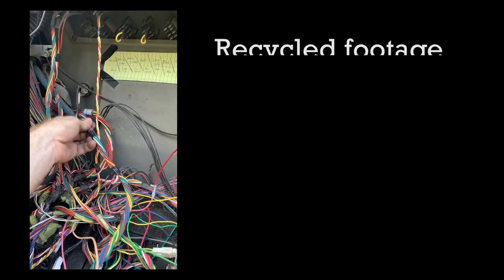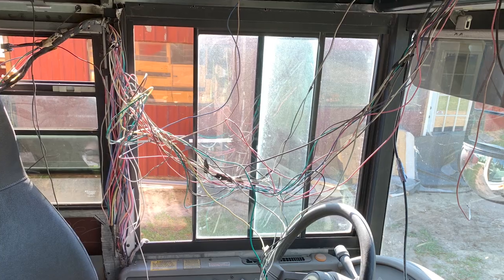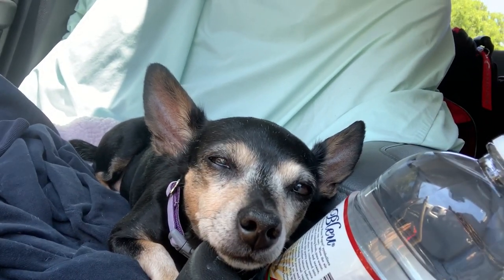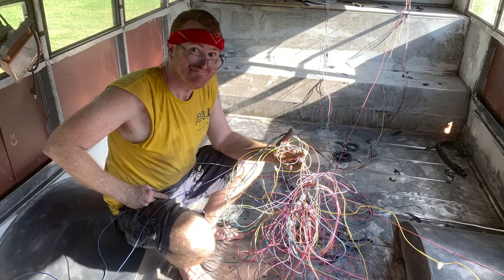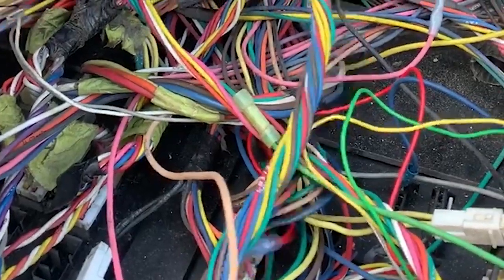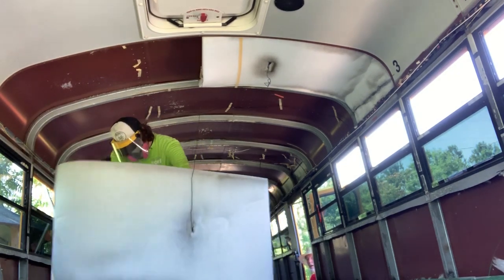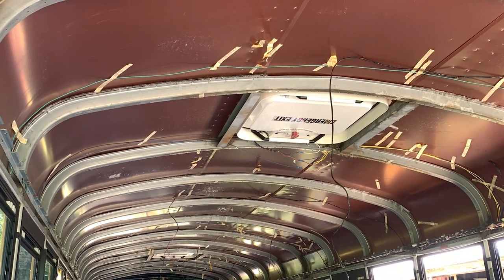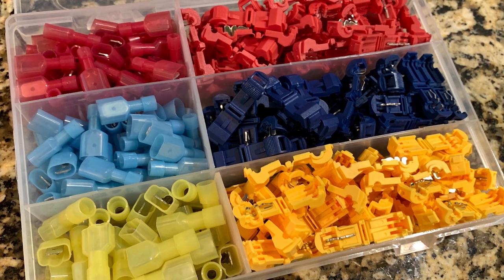Wire Removal In Your School Bus Conversion - Skoolie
We look forward to sharing more of our life and bus with you!

How do we make a living remotely? Several ways but one of them is through teaching what we know to an online audience. Learn to take your idea from your brain to your bank account with a free copy of our book at this link.